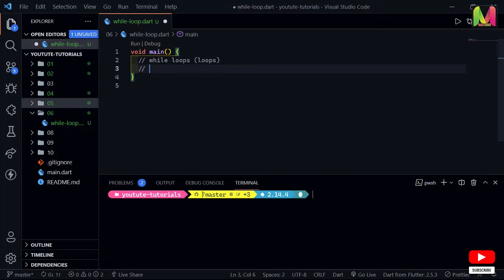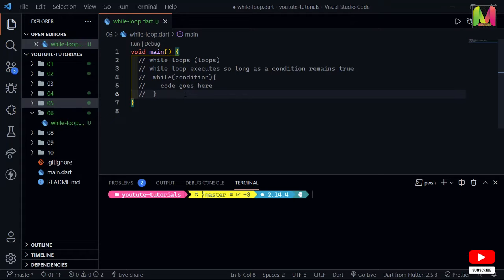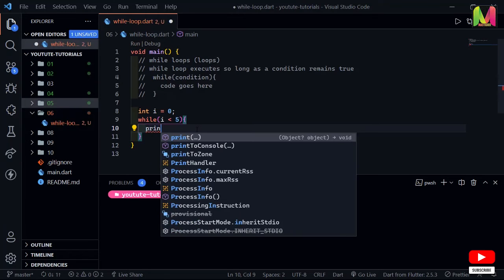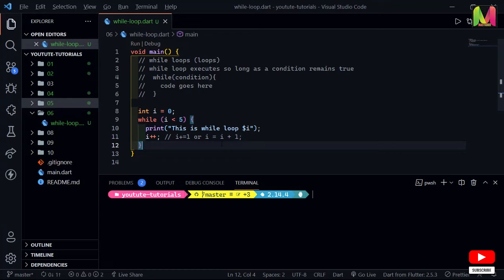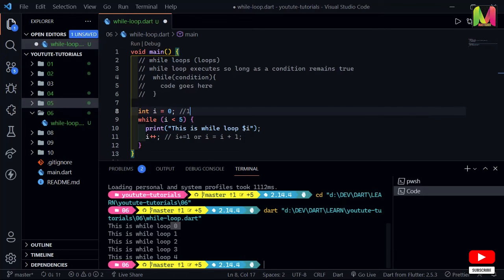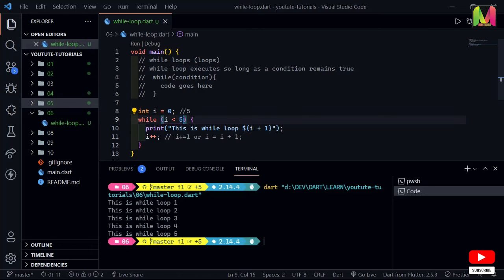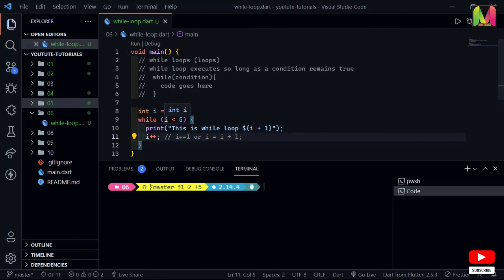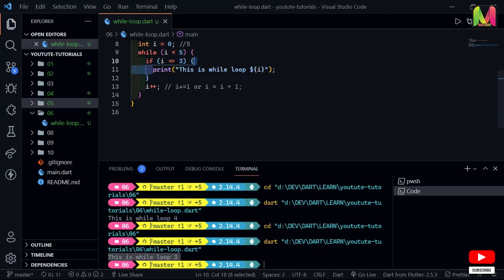07 introduction to dart #7